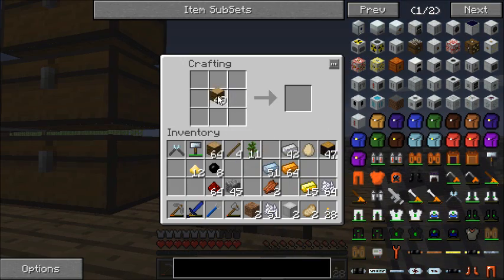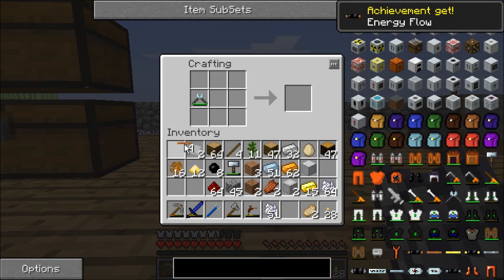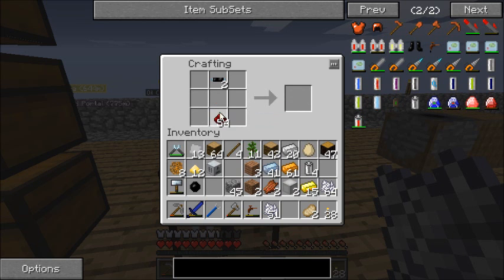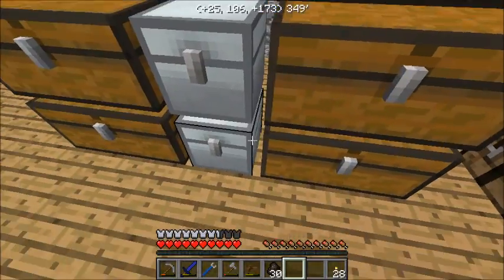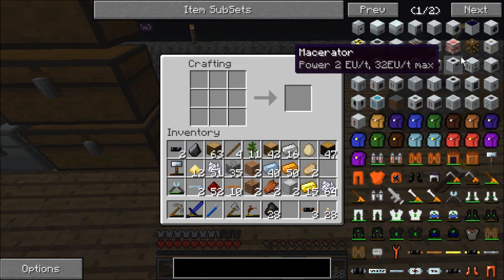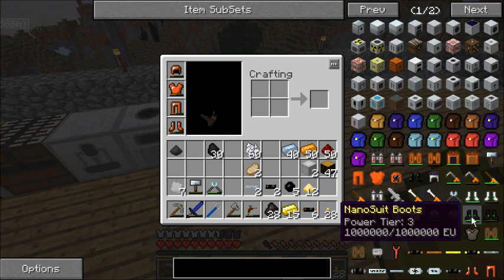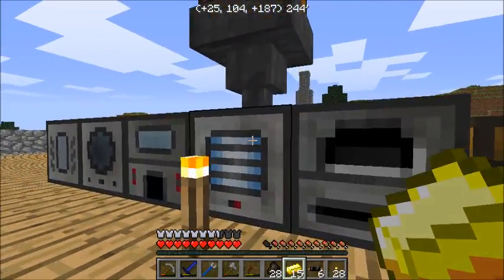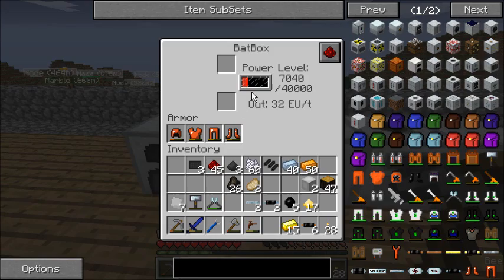Forgecraft Season 4 Episode 6 - Industrial Stuff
Starting industrial craft and a few small things in preparation for world domination.